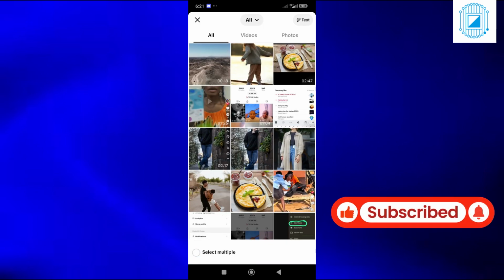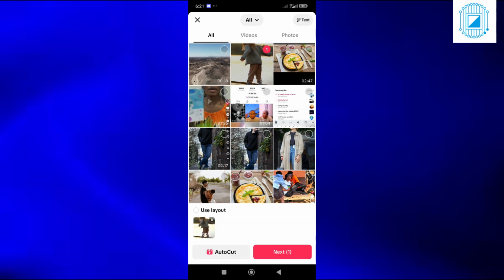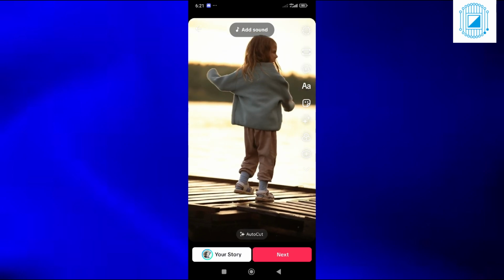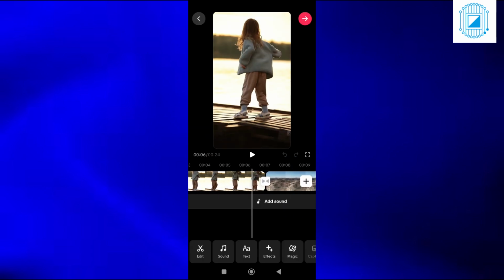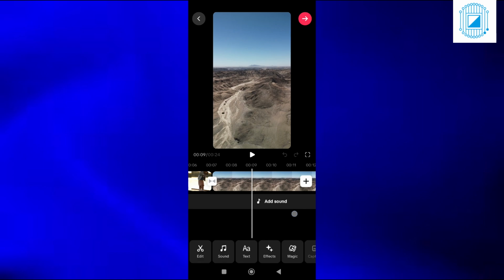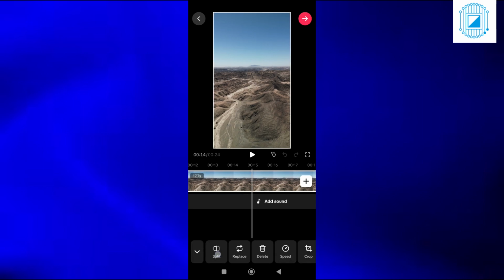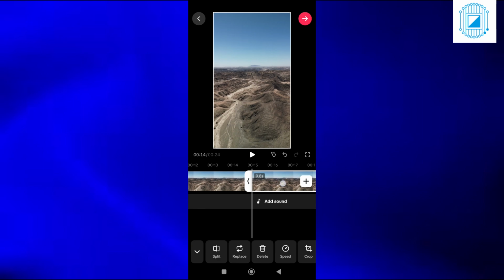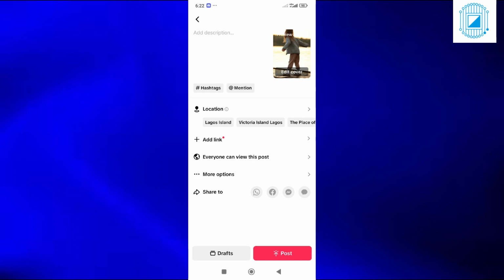How to Make a TikTok With Multiple Videos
In this video, I will show you How to Make a TikTok With Multiple Videos . adding multiple videos easily.